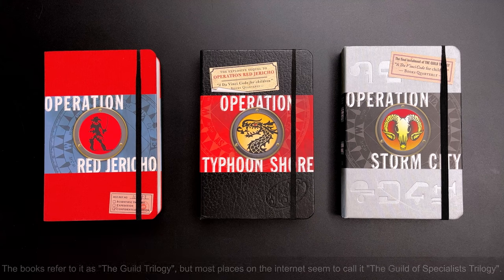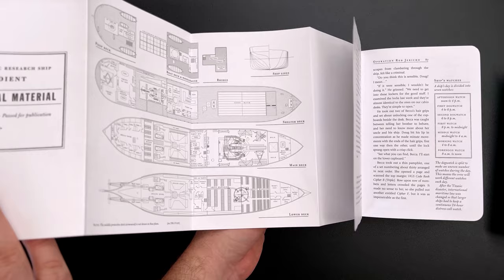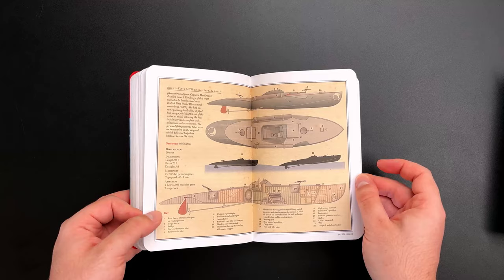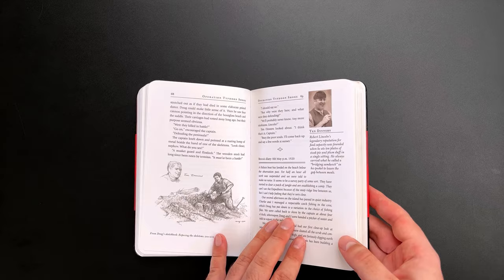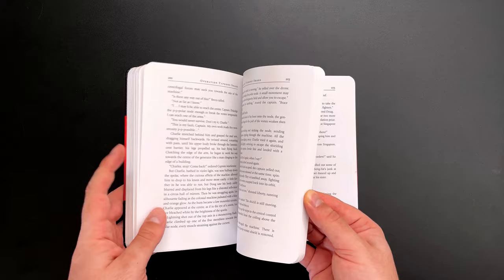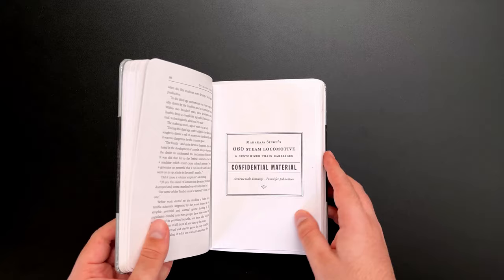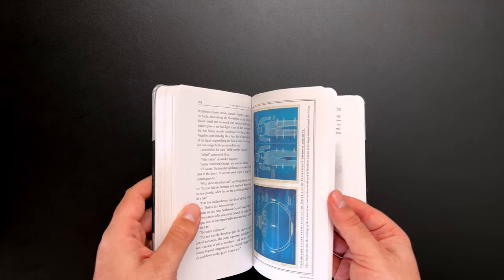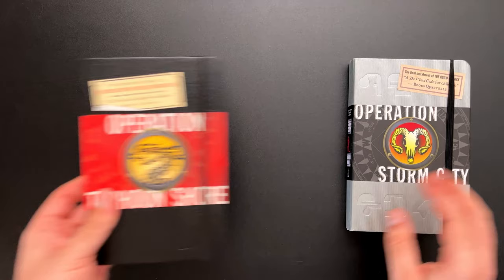The Guild Trilogy by Joshua Mowll | Operation Red Jericho, Typhoon Shore & Storm City | Book Review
Be sure to check out some of the art books I've created!

Check out The Art and Making of website for the most comprehensive listing of art and making of books ever